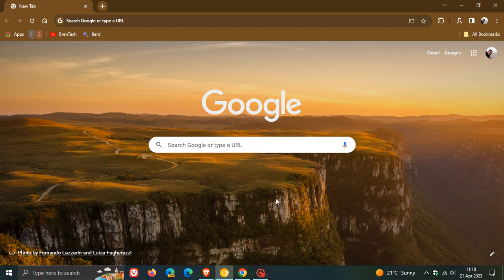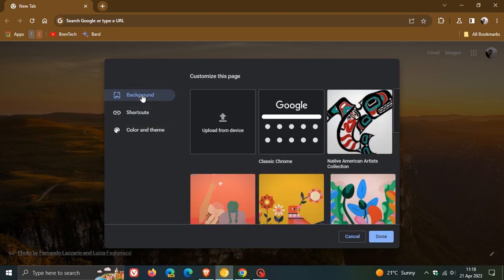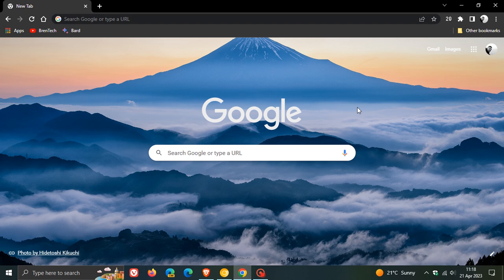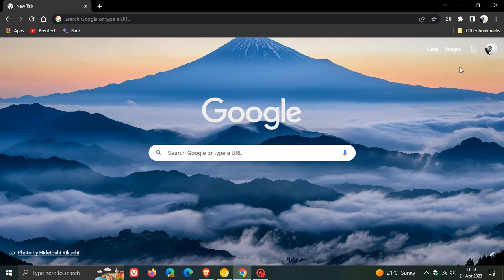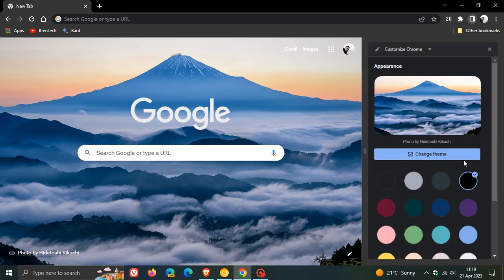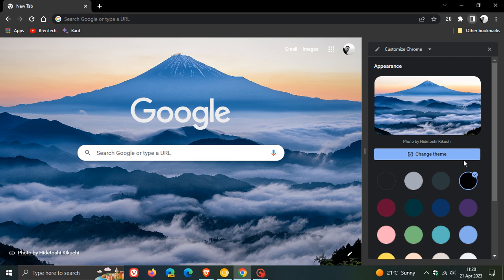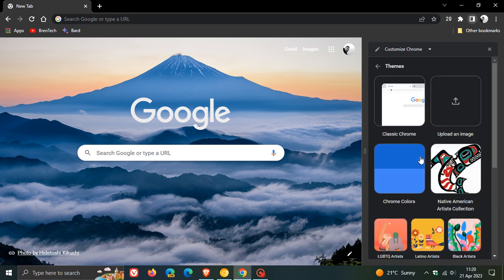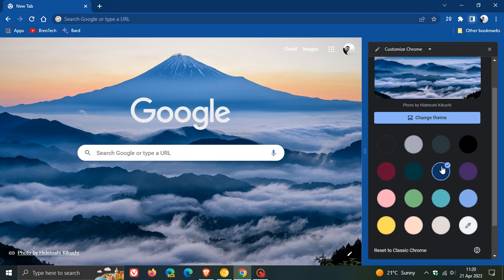You can now Customize Google Chrome from the side panel | How to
Google are now rolling out (A/B testing) Chrome's New tab page background and theme settings to the unified side panel in the stable version of the browser.